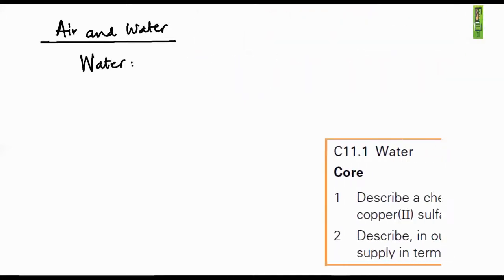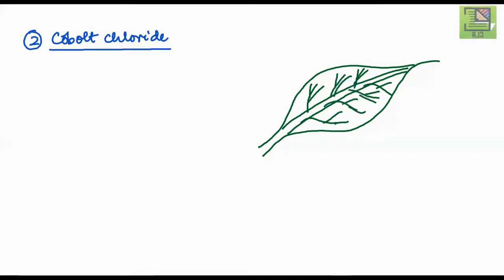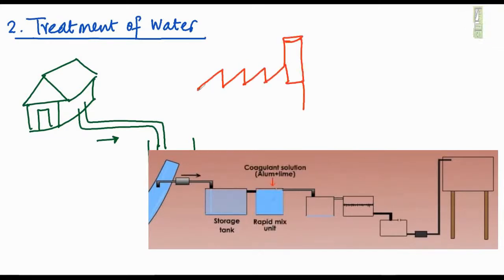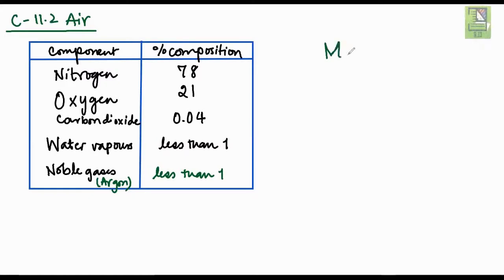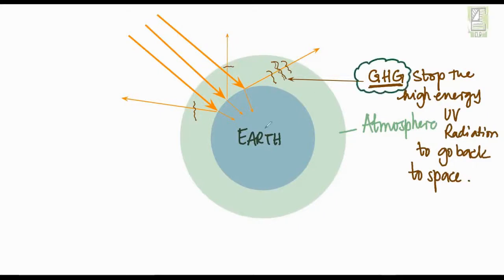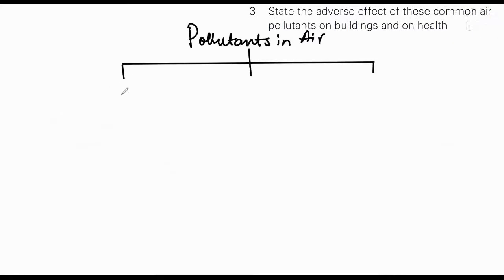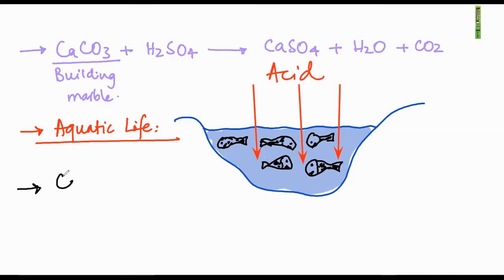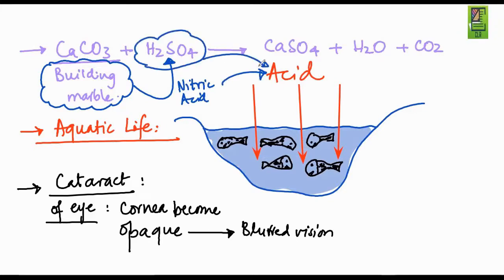Air and Water | IGCSE Co-ordinated Sciences | Topic c11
This lesson is about IGCSE Chemistry Co-ordinated Sciences Topic 11 from Creative Learning Resources.
Students of A Level, O Level and IB can also find it very helpful as most of the components are common in these curricula.
All is about Air and Water, tests for the presence of water, air and water pollution, greenhouse effect and catalytic converter.

This is from Adeel Ahmad (having an experience of teaching A Level, IB, O Level, IGCSE and GCSE for more than TWO decades) from Creative Learning Resources.

I upload content regularly on Friday and Tuesday (sometimes quite more often if some Topic Video is high in demand).

Following is a list of the other Topics and Videos on the Creative Learning Resources channel.

Thank you very much for visiting the channel.